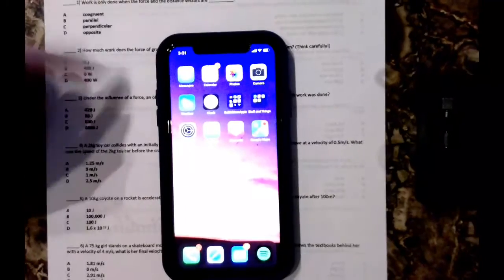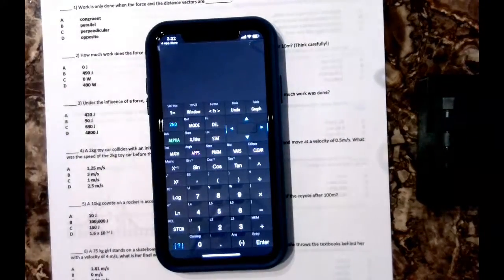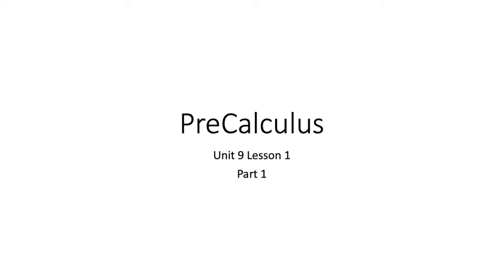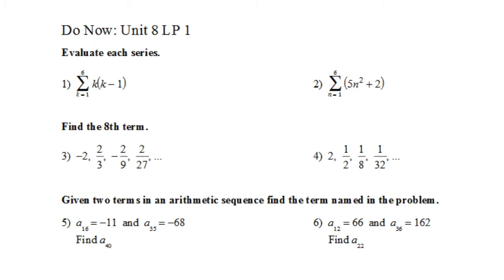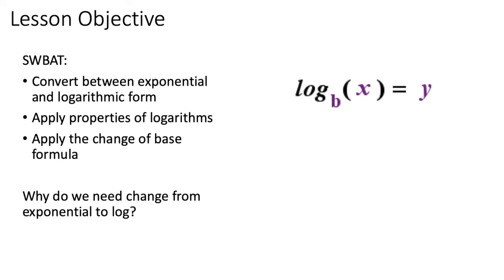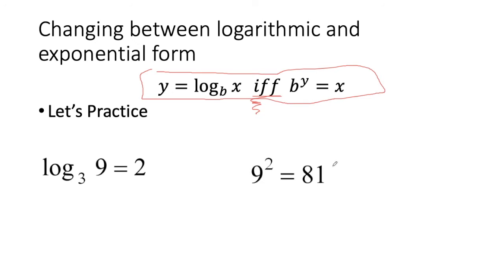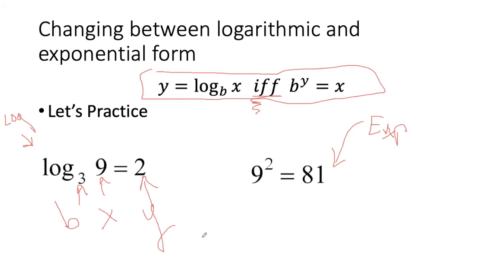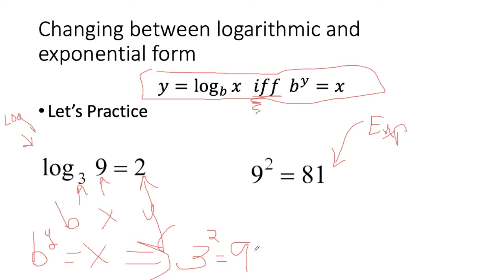Precal Pandemic Ed. Ep 1: Unit 9 Lesson 1 Part 1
Hi Precal!

Here's our first lesson. All resources can be found on our Google Classroom.